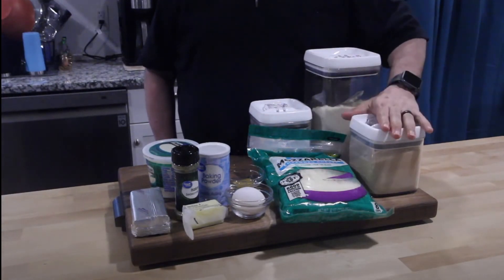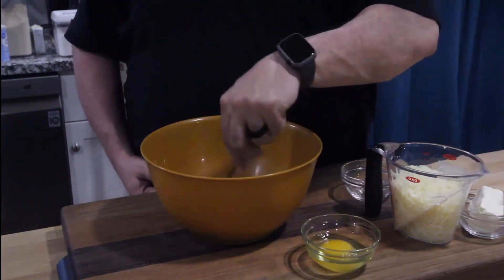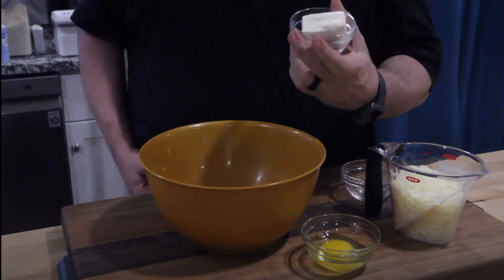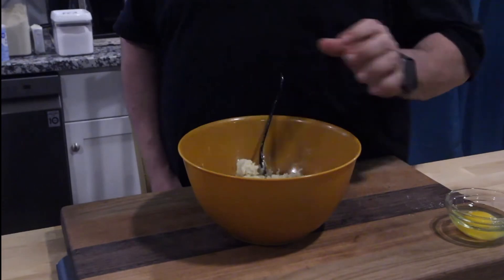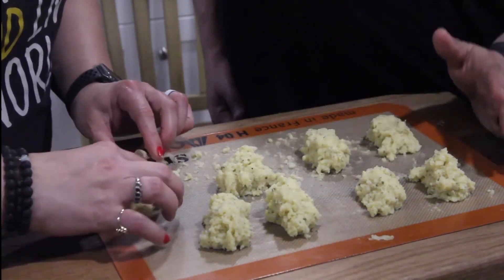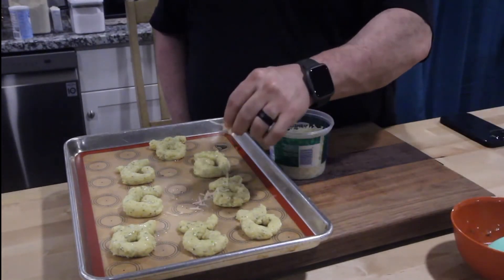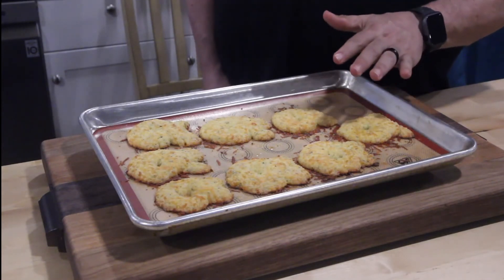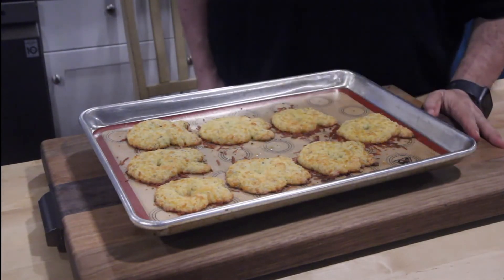Cooking With Jack Ruins Garlic Knots